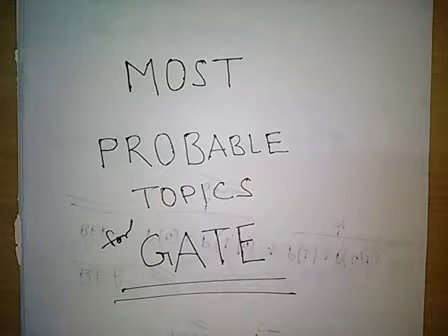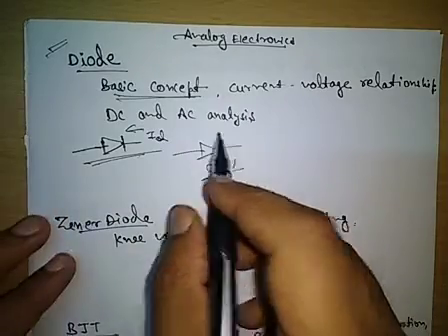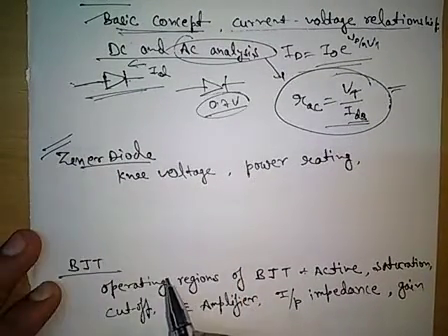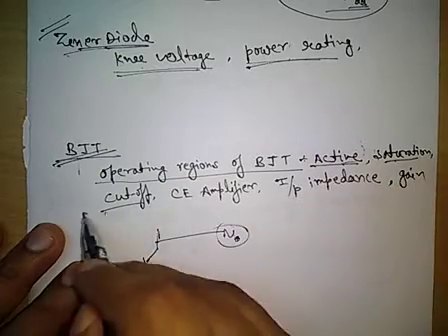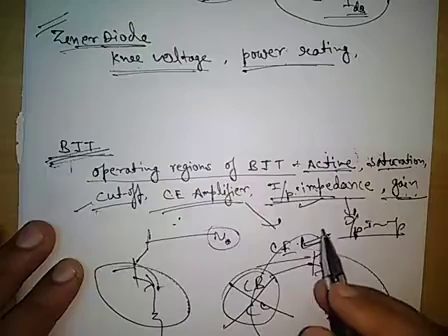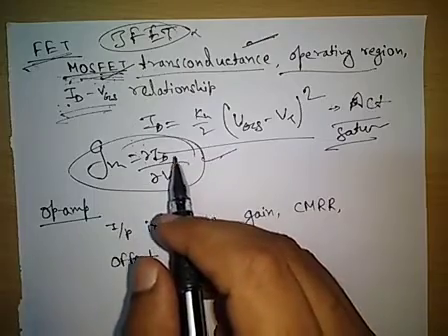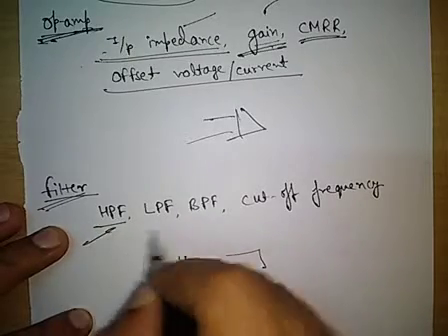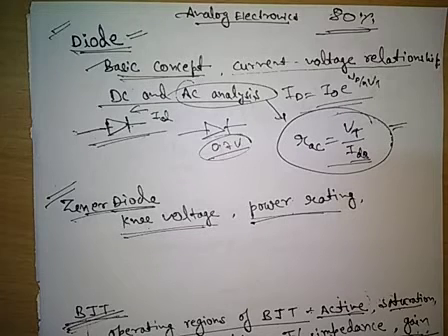Important Topics of Analog Electronics for GATE EC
This video deals with the list of most important Topics of Analog Electronics for GATE EC exam on the basis of Previous Year GATE Questions and suggested by GATE TOPPER AKHILESH PANDEY